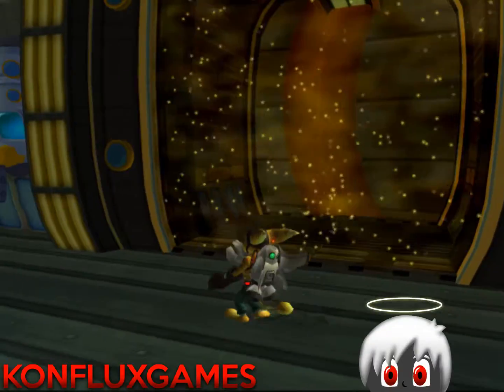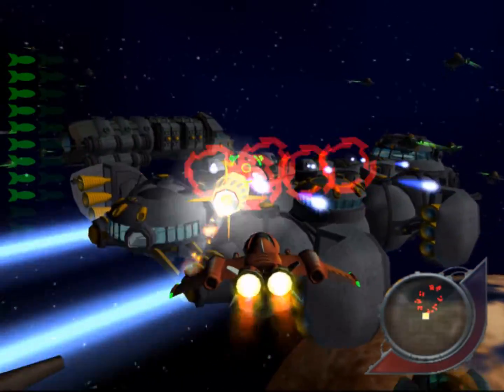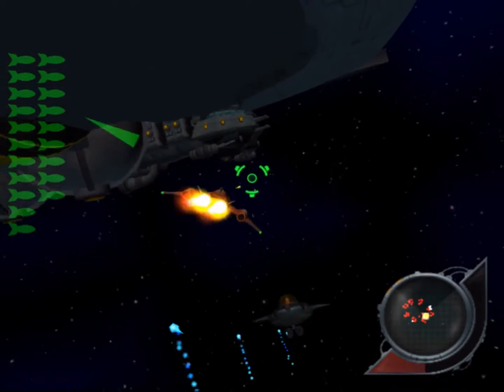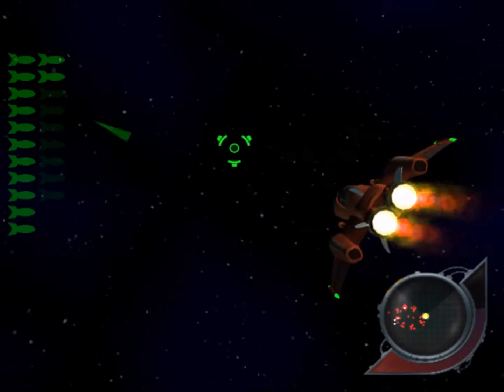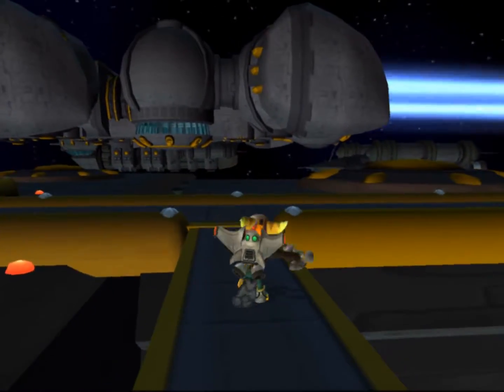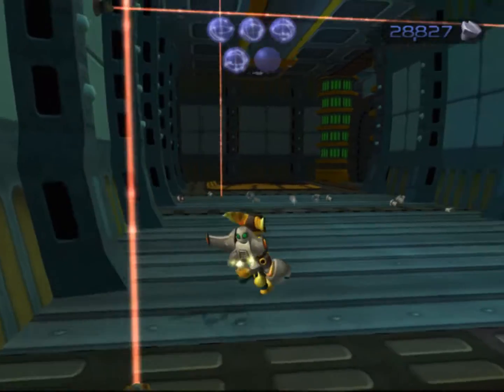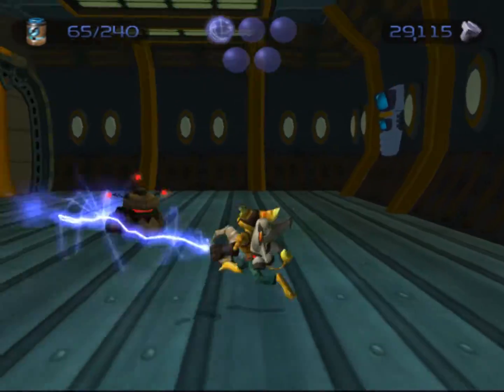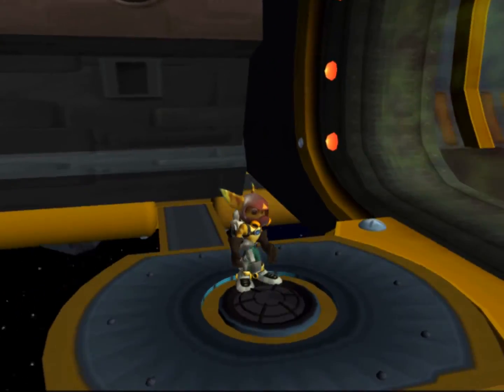Ratchet & Clank 44: Closing In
Turrets, lasers, robotic guard dogs and all manner of traps are set inbetween Ratchet and Drek. Nothing will stop him from saving his planet!